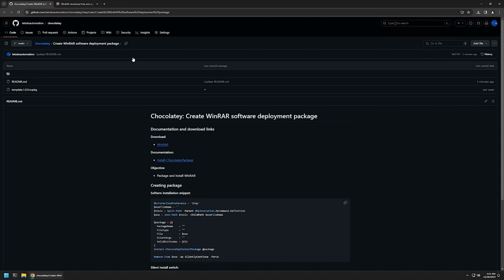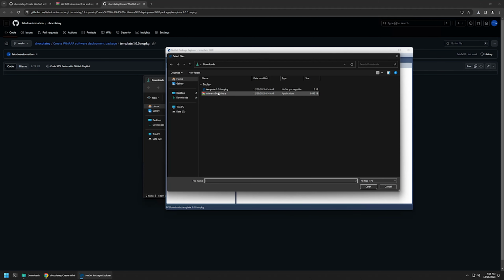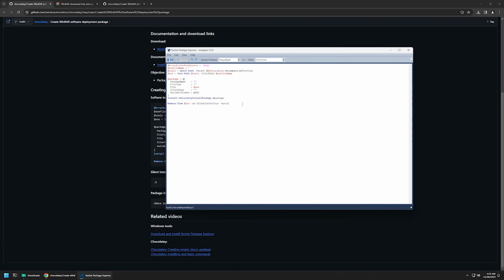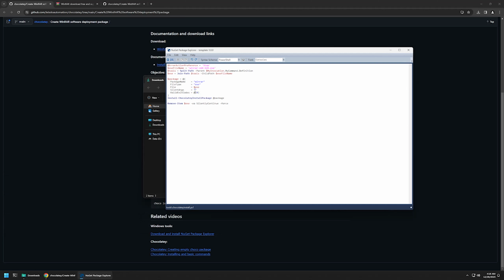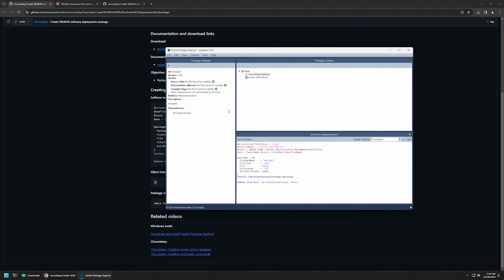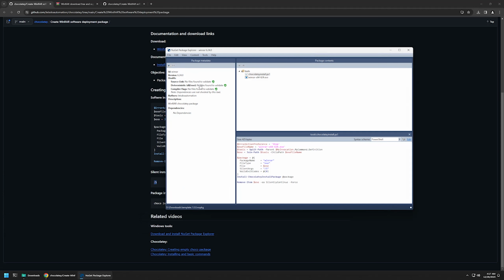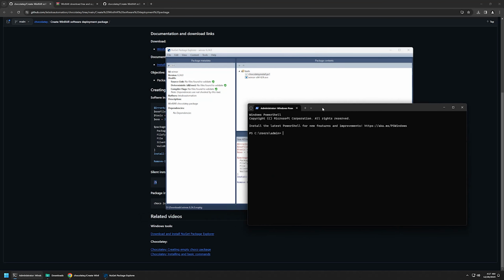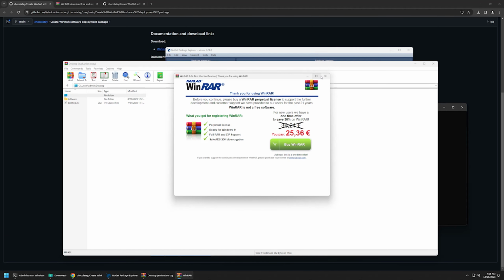Chocolatey: Create WinRAR software deployment package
In this video I will create WinRAR software deployment chocolatey package.